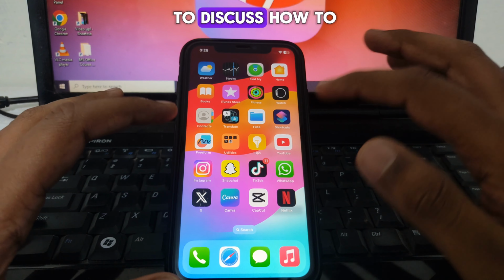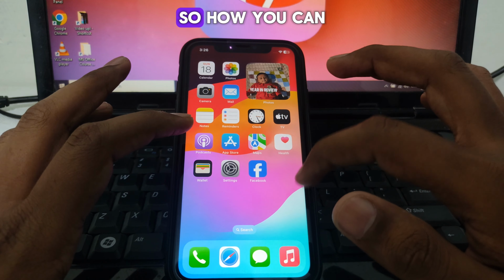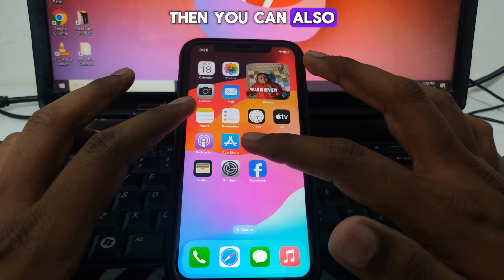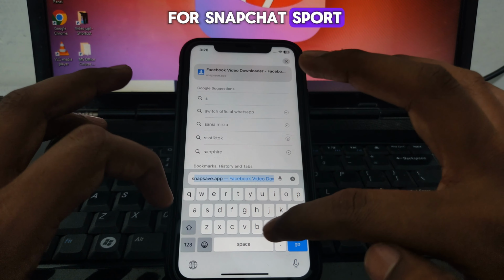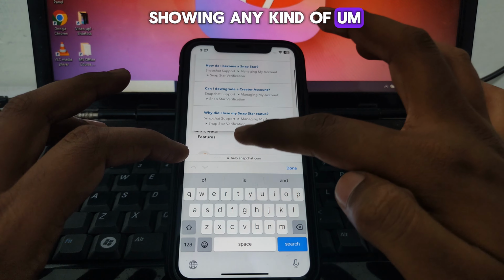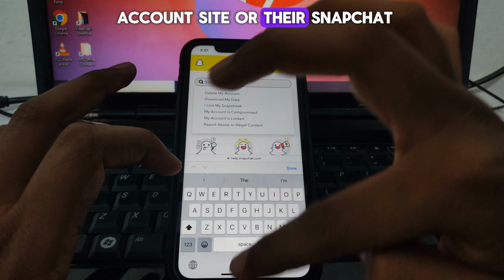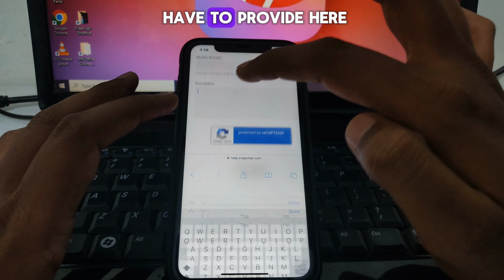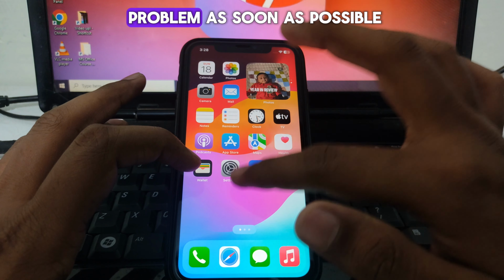how to fix snapchat verification/confirmation code problem iphone|fix verification code on snapchat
When you want to know how to fix snapchat verification/confirmation code problem iphone but you do not find any method. If you are looking for how to fix snapchat verification/confirmation code problem iphone then your search is over. In this video we will tell you an amazing way how to fix snapchat verification/confirmation code problem iphone. So if you want to know how to fix snapchat verification/confirmation code problem iphone then you have to watch this video completely.